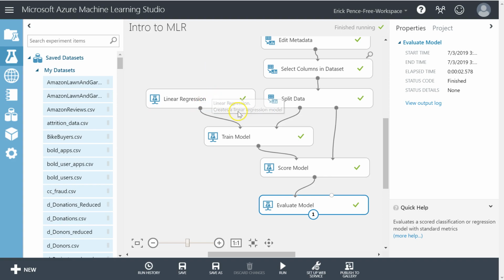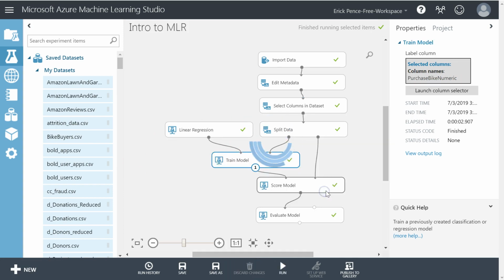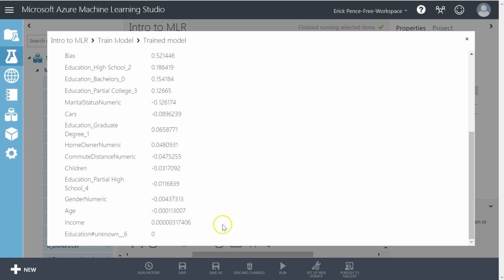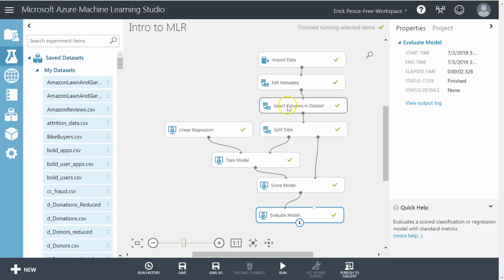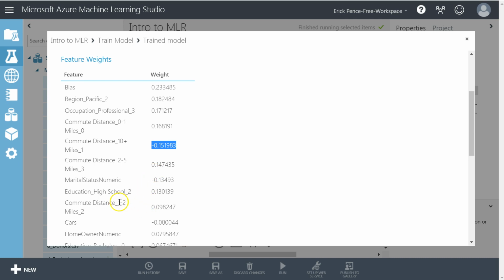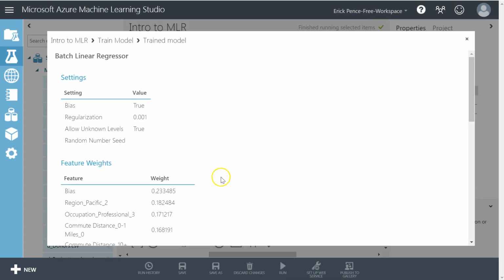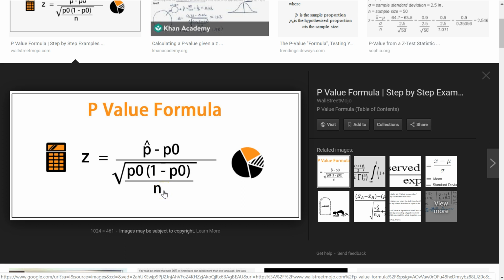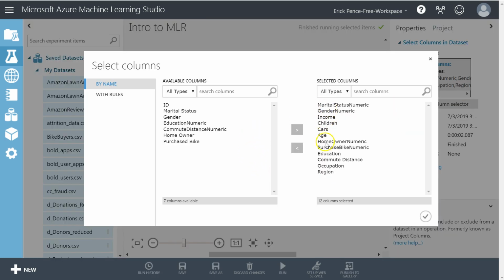Azure ML Studio: Categorical Variables